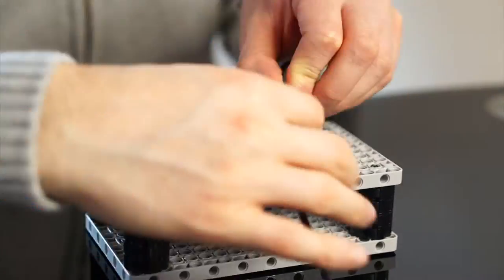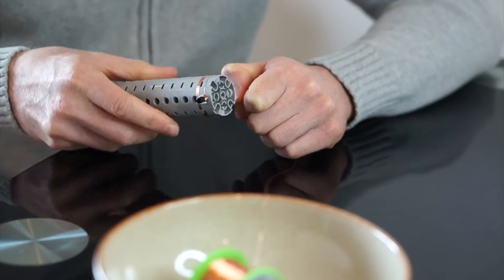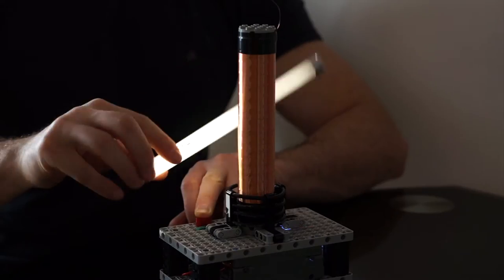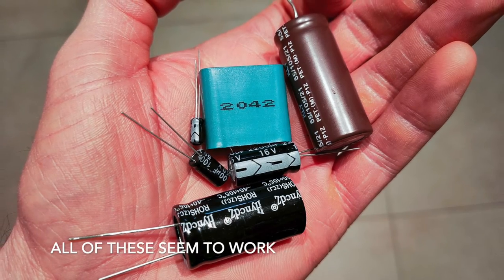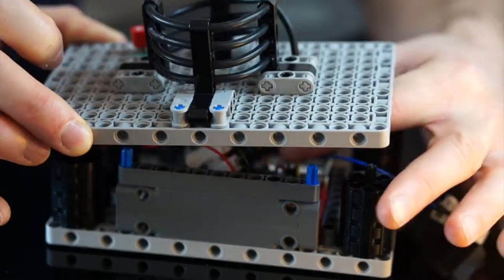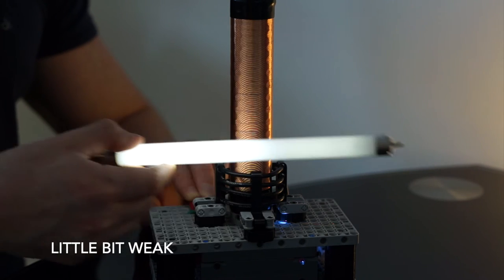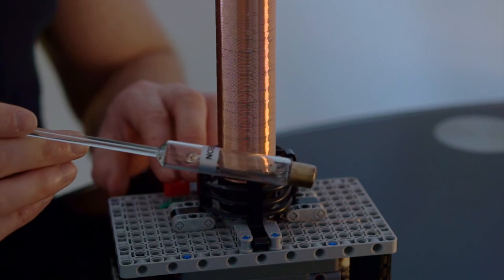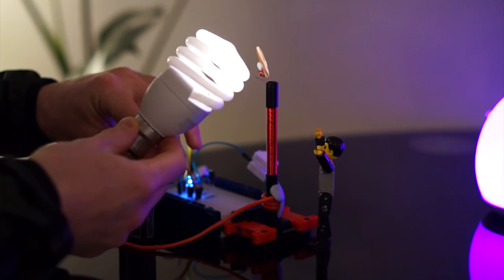Making Wireless Power With Lego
In this video, you’ll learn how to make your own ‘baby tesla coil’ (also known as a slayer exciter) using Lego Technic. It's not quite the same as a traditional spark-gap Tesla Coil, but it approximates the fundamentals of a solid-state Tesla coil quite well. Using only a few simple (widely available) components like a transistor, an LED, a few resistors, and some wire, you can create your own versions. Who’d have thought you can use Lego to transmit power wirelessly?

I've tried where possible to build this high voltage slayer circuit using mostly Lego. Even the secondary coil tower and switch are made of Lego. This exciting electronics experiment allows you to do things like excite the gas in fluorescent tubes, making them glow - just by holding it in your hand near the tower! I think it's just so beautiful watching these bulbs light up wirelessly. There are many other fun energy tests you do with them too.

You don’t need to know much about electronics or circuits to get yours to work. And the circuit is very forgiving - you can use a wide variety of easy-to-find components, in a wide variety of configurations.

In case you use amazon, here are some links to the components I used:

30 Gauge Wire

12 Gauge Silicone Wire